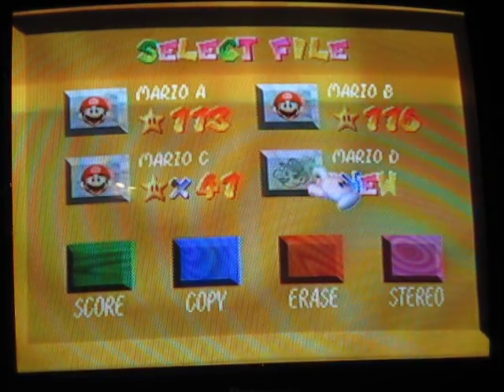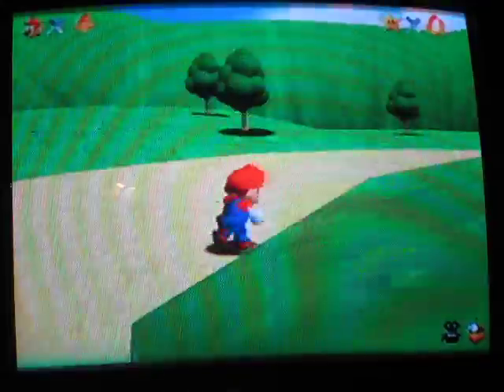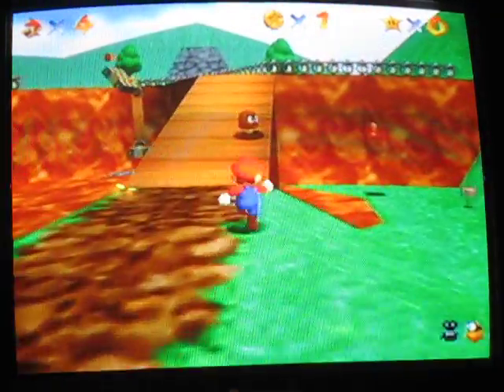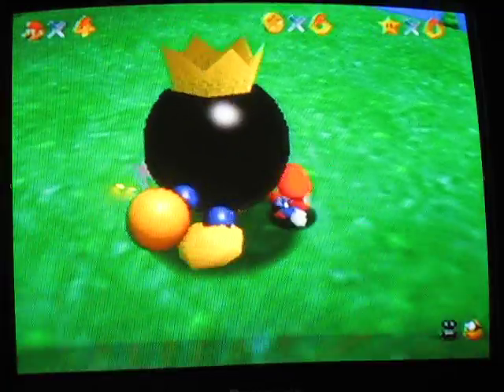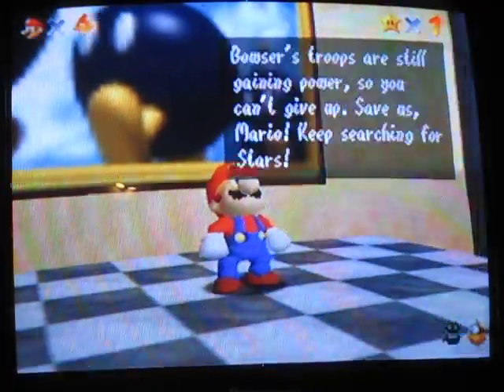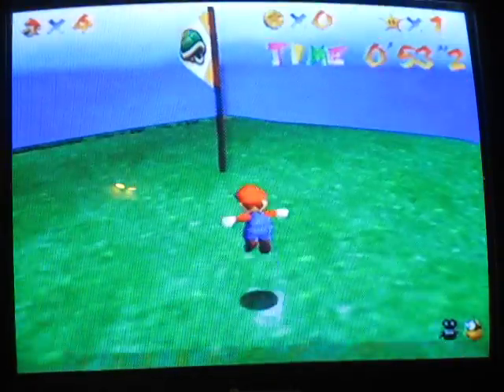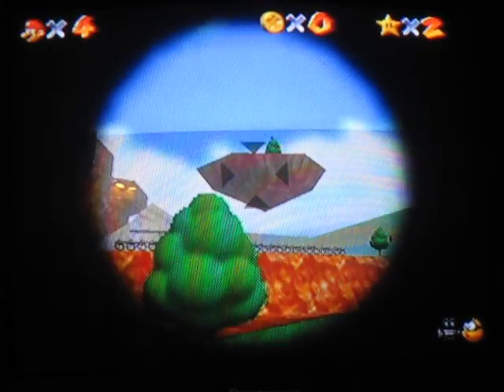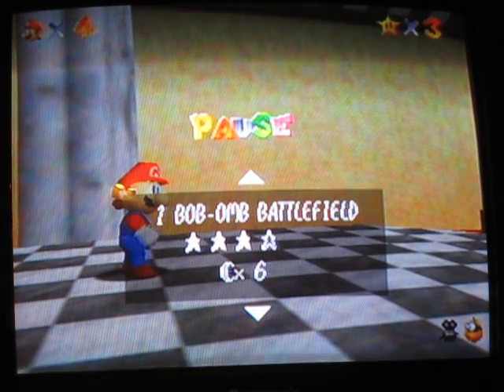Let's Play Super Mario 64 Part 1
Mario starts his quest for cake. (Stars collected 1-1 Big Bob-omb on the Summit, 1-2 Footrace with Koopa the Quick1-3 Shoot to the  Island in the Sky.)